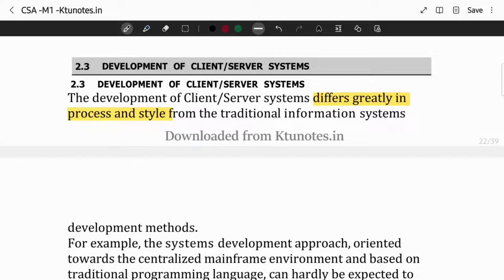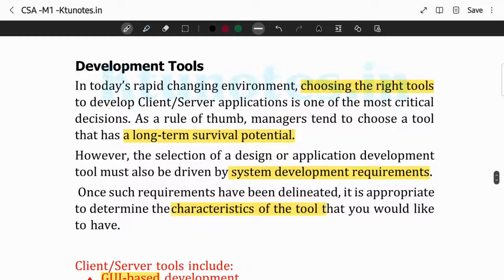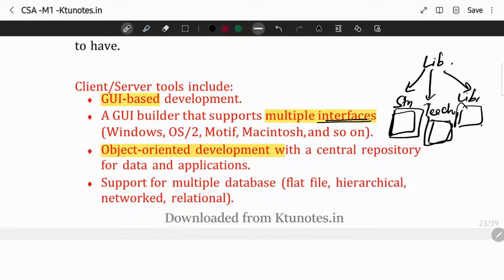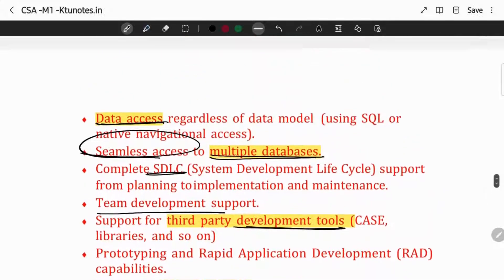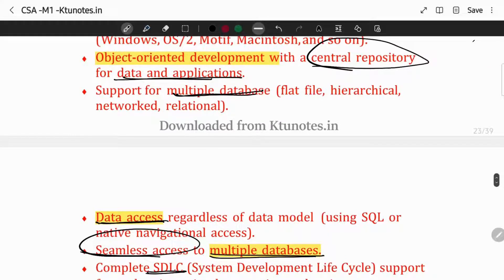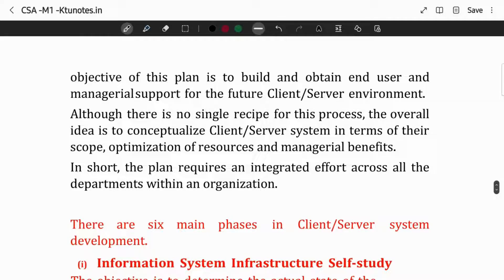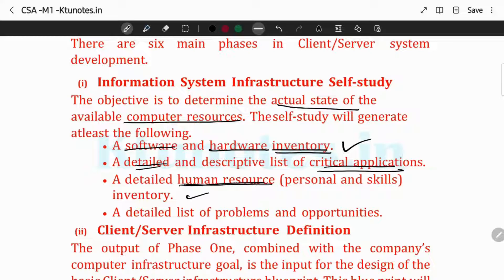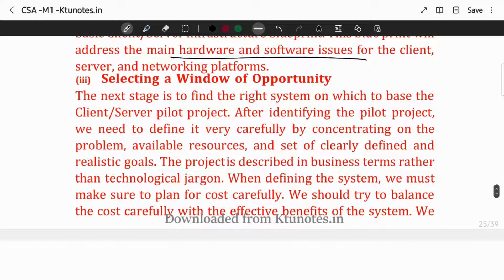Development Tools and Phases of Client/ Server | CST426 | CSA MODULE 1 | KTU | Anna Thomas | SJCET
CSA MODULE 1 Lecture Video 5